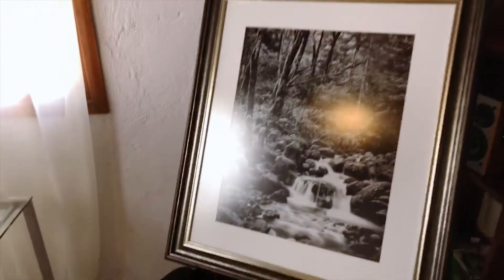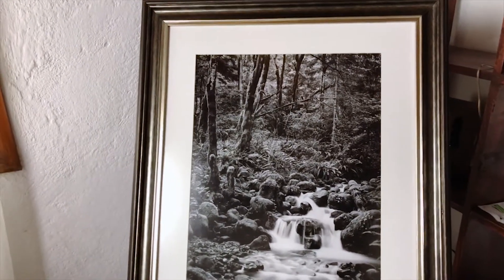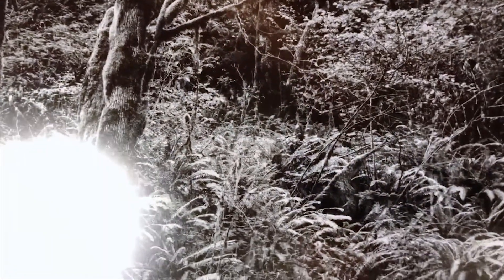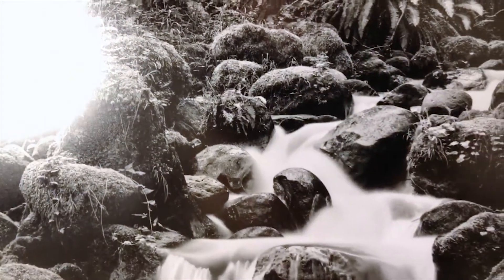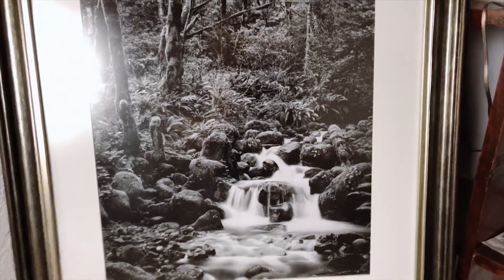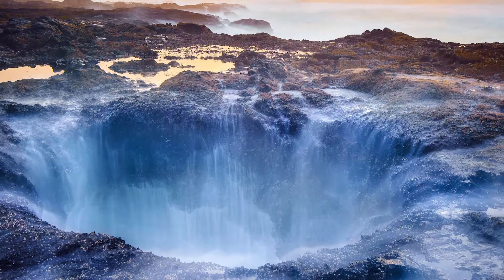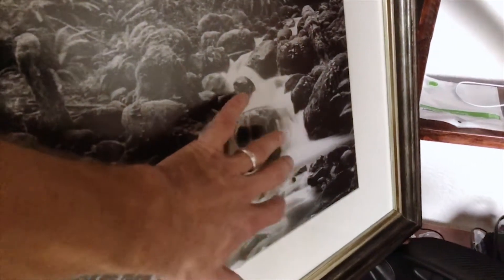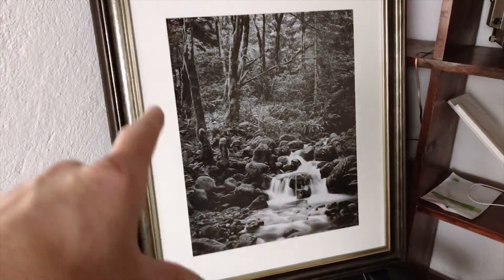Why you Should use Every Tone!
I'm in Mexico making fine art prints. Let's talk about using all the tone and making a frames image that peopel WANT!